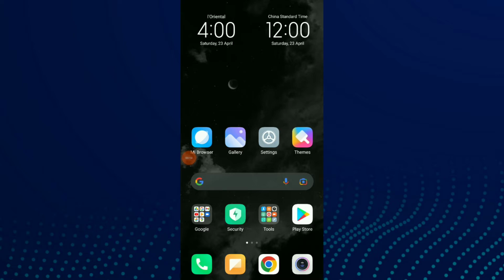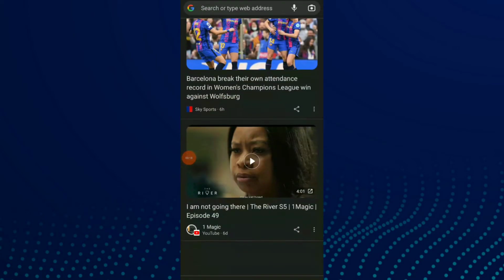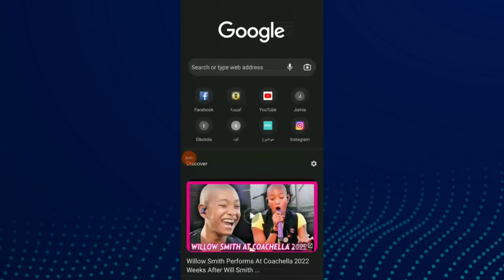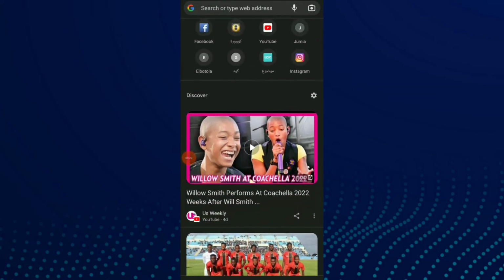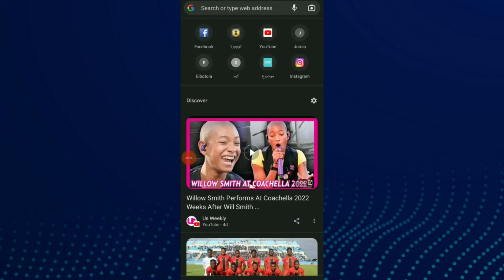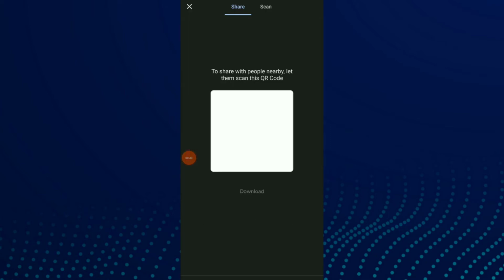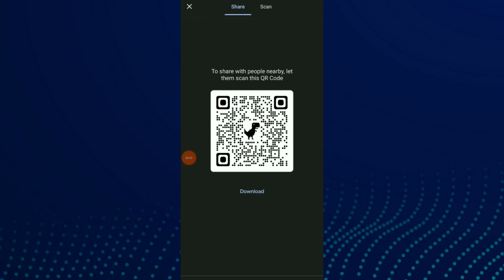How To Find QR Code On Your Google Chrome Browser App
My idols on YouTube:
Mike Vestil
Ali Abdaal
biaheza
Kevin David
Incognito Money
Sara Finance
Everyday Money
Channel Makers
Vidiq
SuperHumans Life